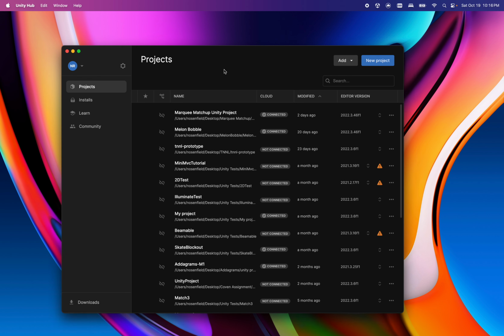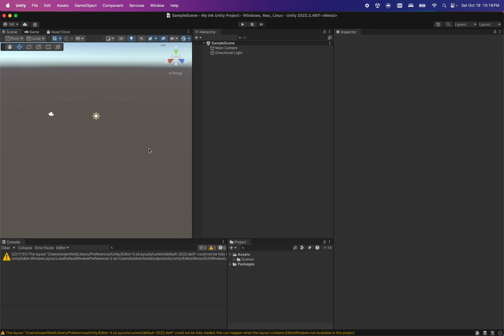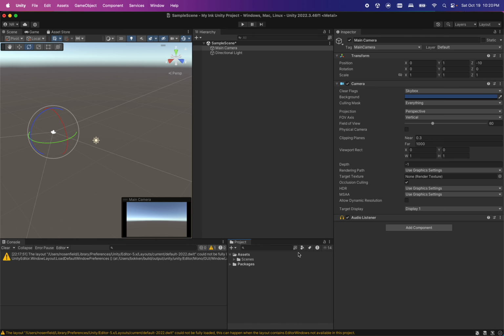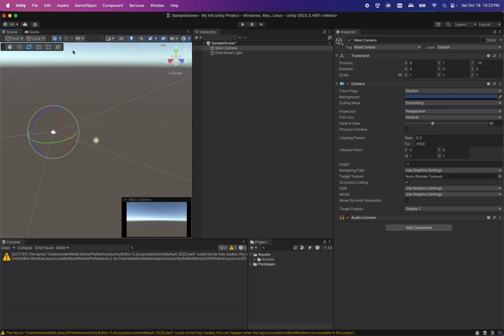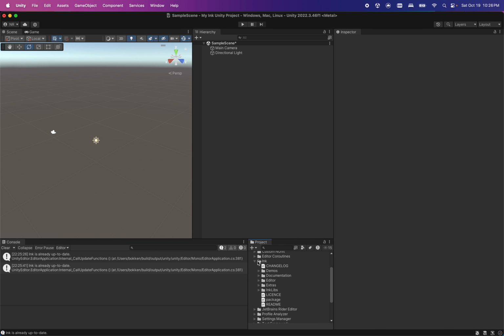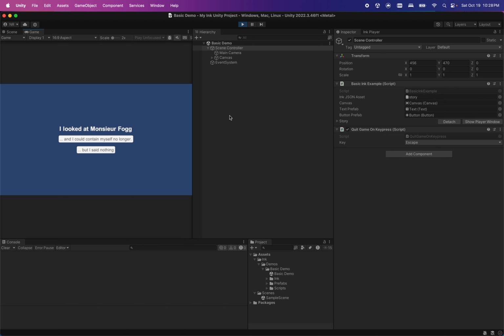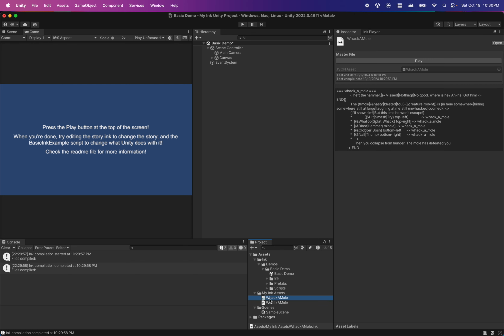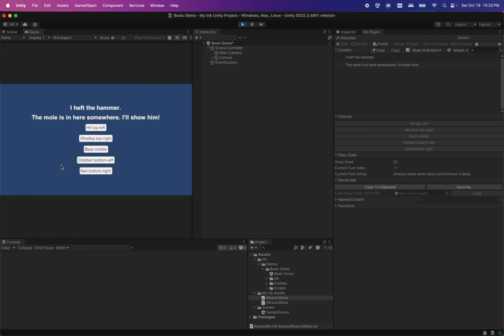Unity Ink Project Walkthrough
COO GMDV-230 - Essentials of Game Programming
Week 4 Lesson, Video Supplement

This video walkthrough covers:
• 0:00 – creating a new Unity project with Unity Hub
• 1:48 – exploring the primary application windows
• 5:15 – importing the Ink Unity package with Package Manager
• 8:00 – playing the Ink Basic Demo Scene
• 10:07 – bringing our Week 3 Ink projects into Unity